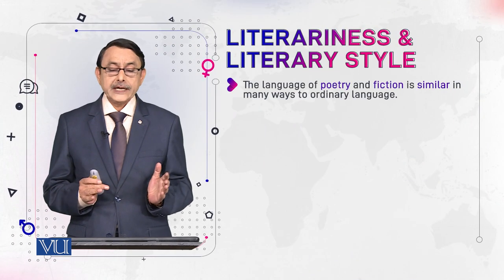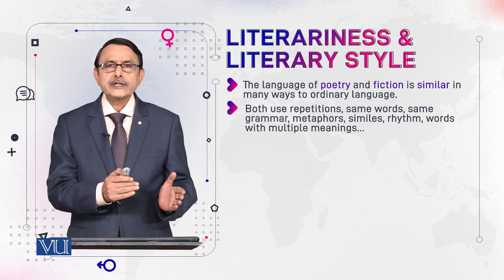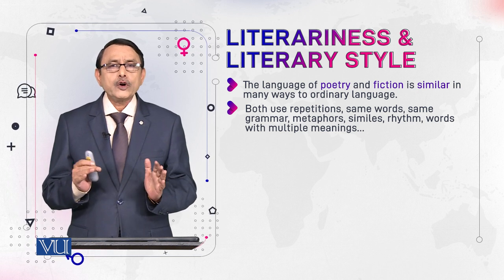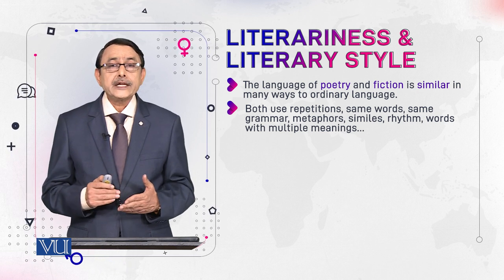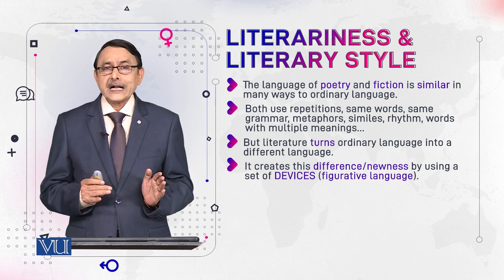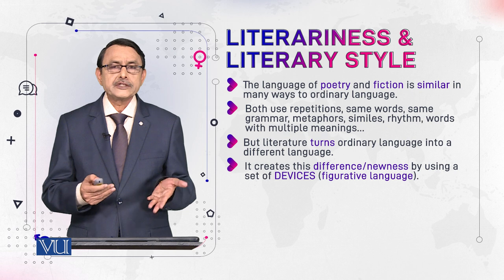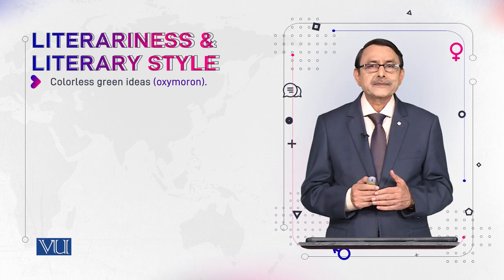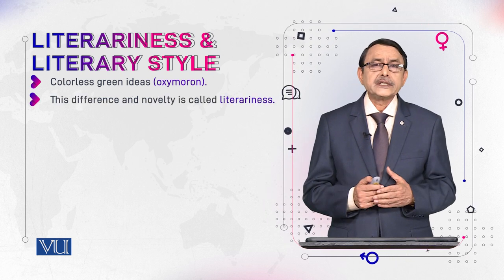Literariness & Literary Style | Language and Gender | ENG527_Topic134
Topic134: Literariness & Literary Style,
By Dr. Muhammad Aslam